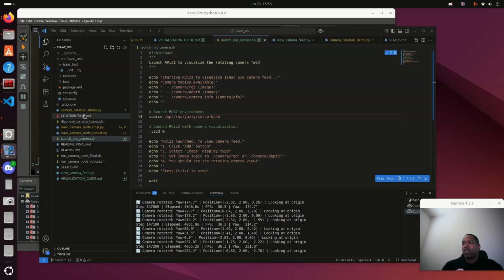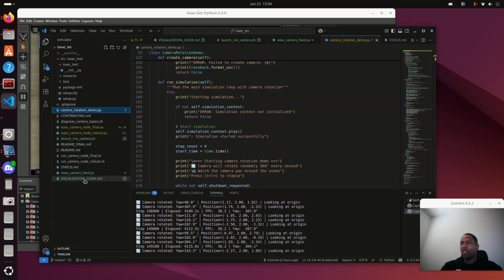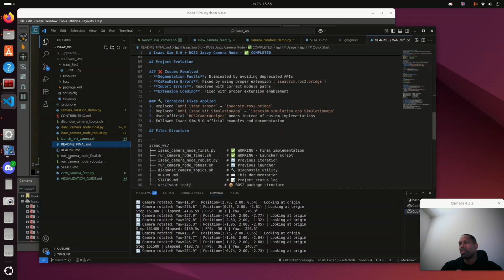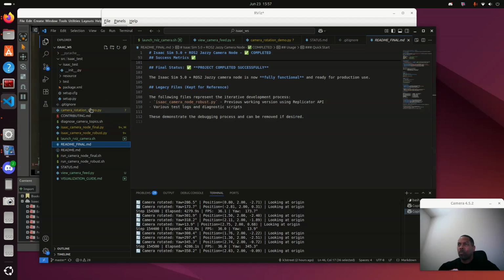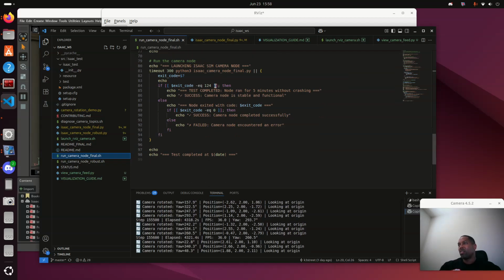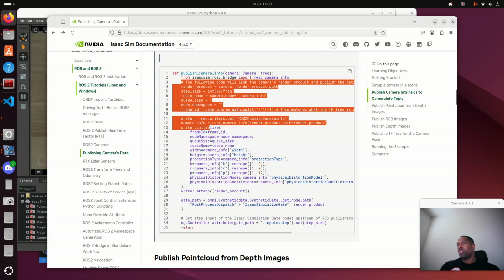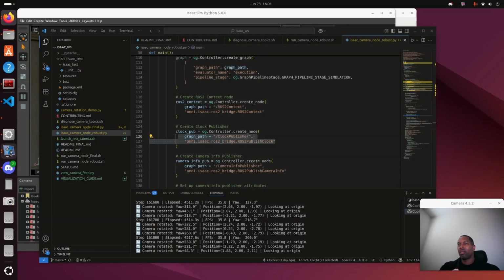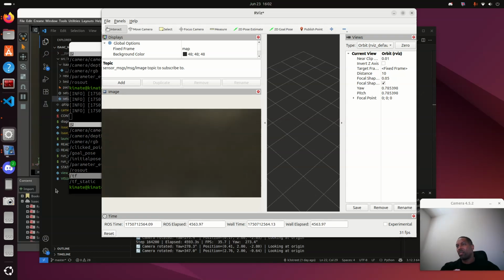🤖 Isaac Sim 5.0 + ROS 2 Jazzy on Ubuntu 24.04 | Full Setup, RViz2, and ROS Bridge Integration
In this video, we walk through setting up Isaac Sim 5.0 on Ubuntu 24.04, integrating it with ROS 2 Jazzy, and visualizing the simulation in RViz2. From install to interaction, this guide is perfect for robotics developers building ROS 2-compatible simulations using NVIDIA’s Isaac platform.

🎯 What’s Covered:

    Installing Isaac Sim 5.0 on Ubuntu 24.04

    Setting up ROS 2 Jazzy + colcon workspace

    Cloning and building the ROS 2 bridge (isaac_ros2_bridge)

    Visualizing simulation data (e.g., RGB camera and TF) in RViz2

    Publishing and echoing key topics like /rgb, /tf, /goal_pose

🖥️ System Requirements:

    Ubuntu 24.04

    ROS 2 Jazzy Jalisco

    Python 3.11

    NVIDIA GPU (CUDA 12+)

    Isaac Sim 5.0 (installed via Omniverse launcher or manually)

🧰 Key Tools & Topics:

    ros2 topic list, ros2 topic echo

    RViz2 setup: Image, TF, Fixed Frame config

    Isaac Sim to ROS 2 sensor bridging

    Setting up a colcon workspace for Isaac integration